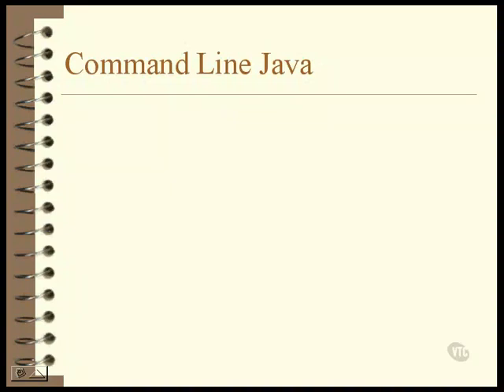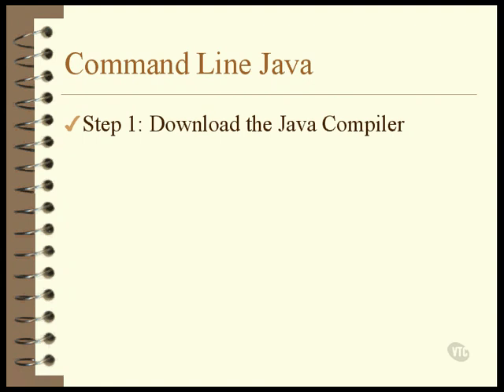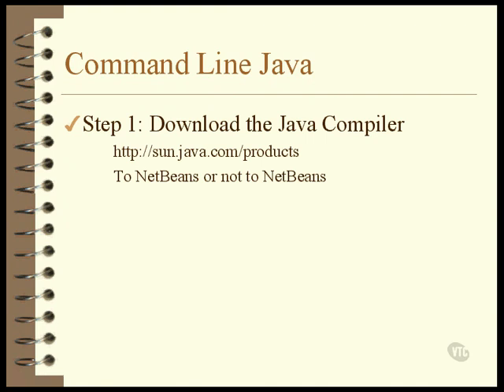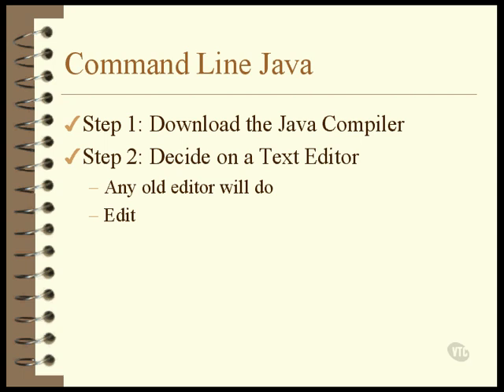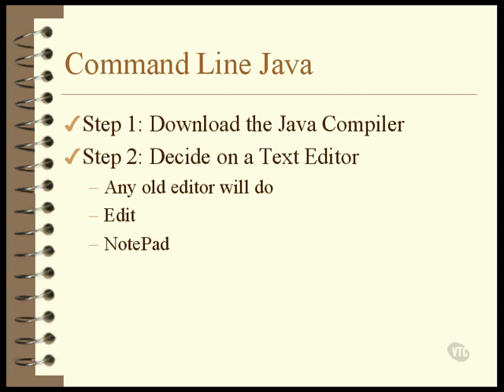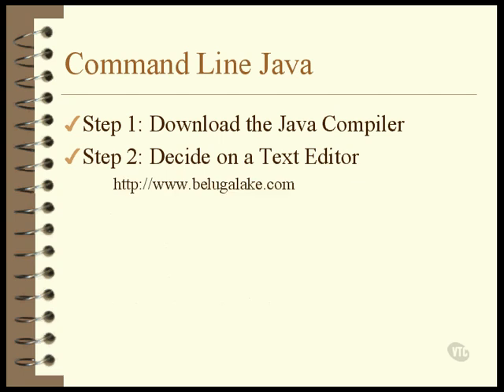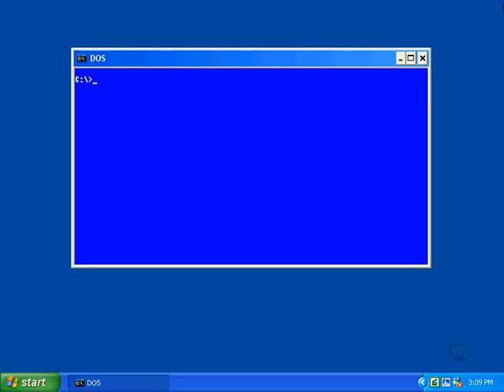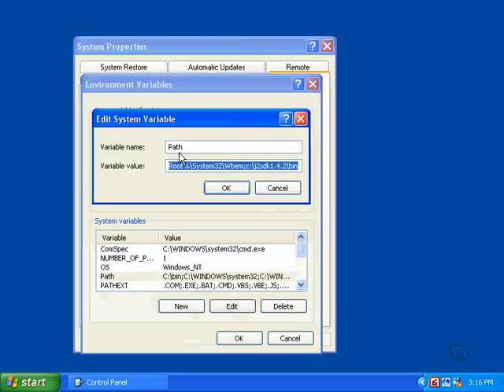7.Intro to Java - Introduction - Lesson5.The Command Line Installation